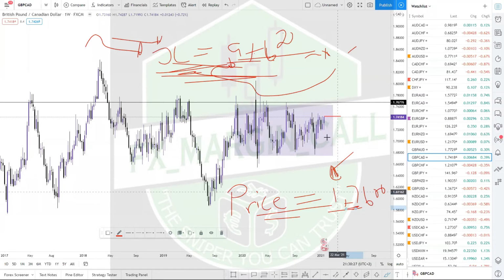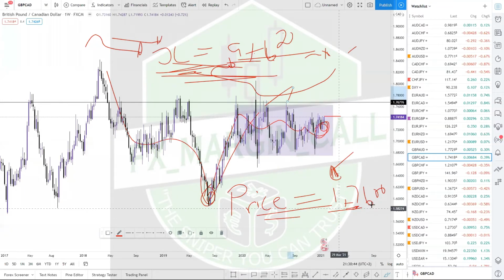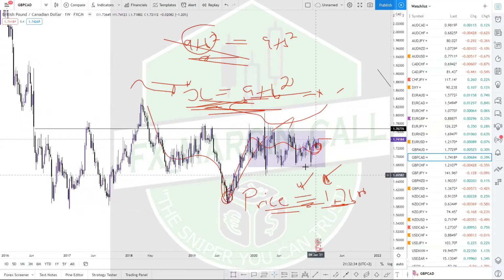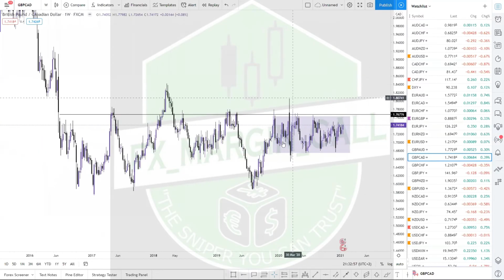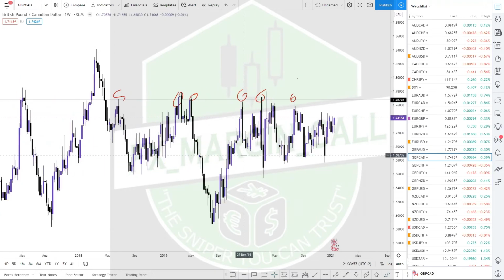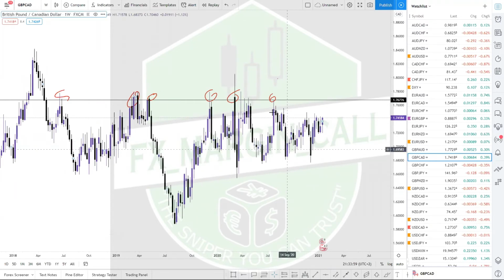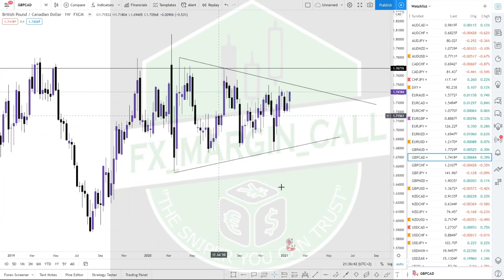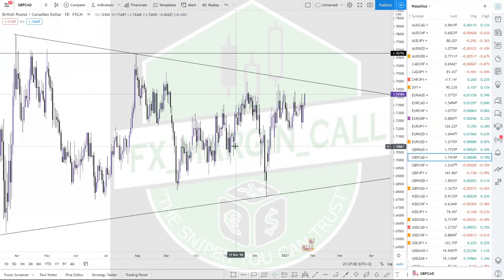THE ROLE OF THE QOUTED PRICE WITHIN THE MARKET